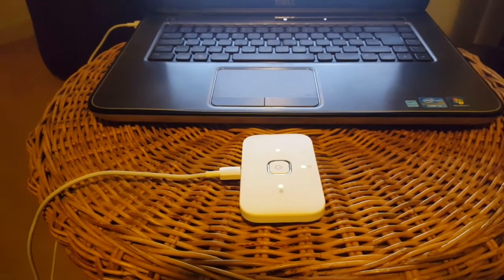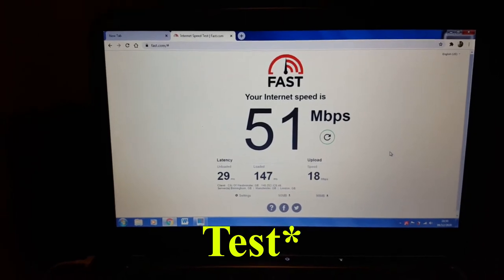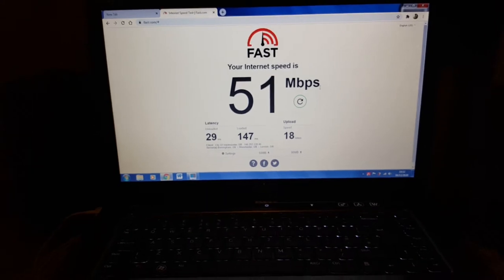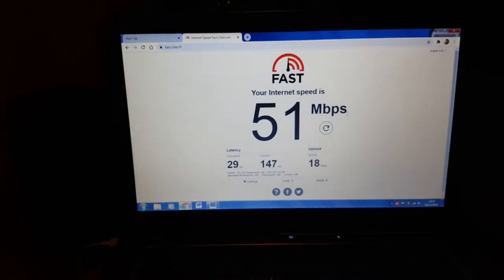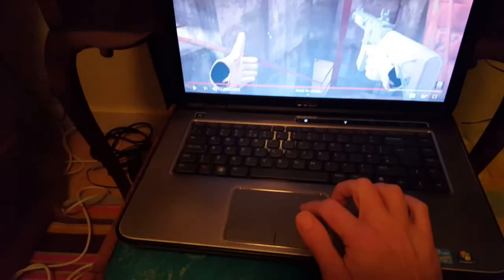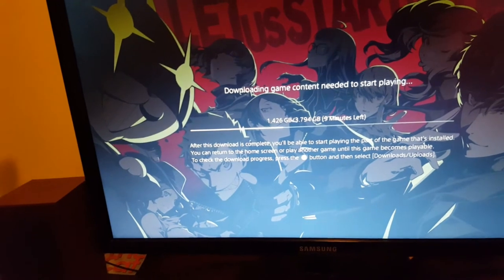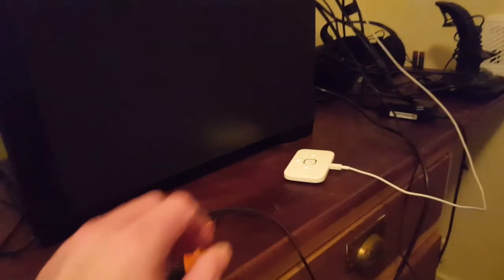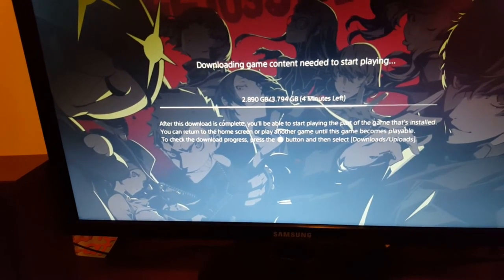Vodaphone Mobile Wifi Box - 4 Months Later Review (+PS5 game download demonstration!)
My original review of this beautiful little Mobile Wifi Box, generated a lot of interest; so here's a 4 month later update on it!

Introduction & overview: (0:00)
PS5 Game download demonstration: (5:37)